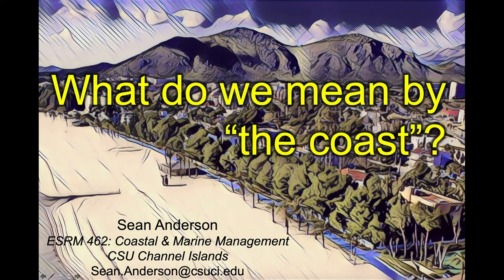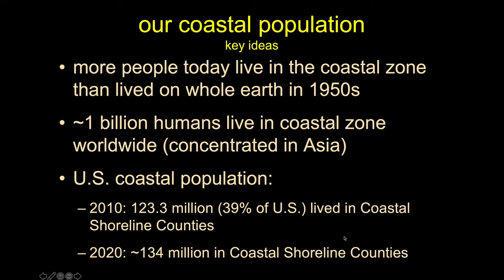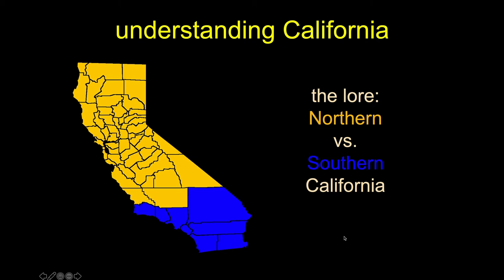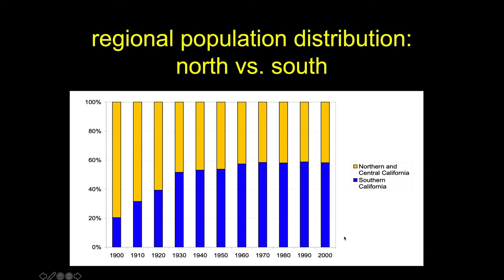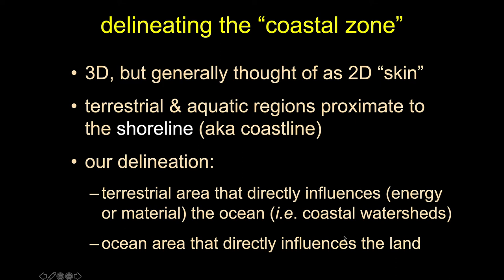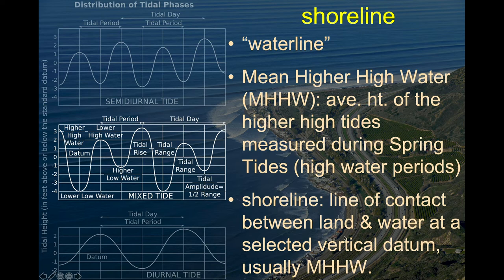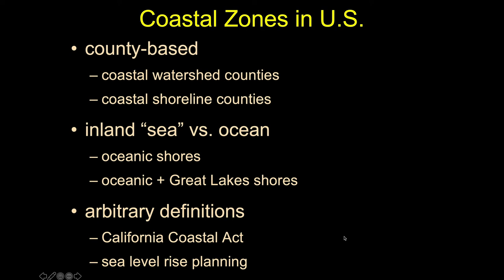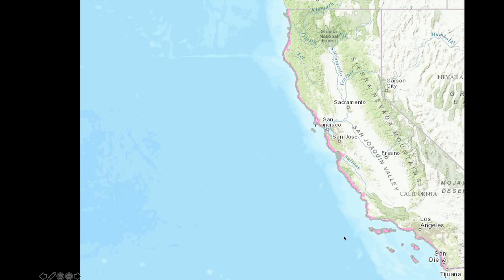Coastal 21 Lec03-Defining The Coast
What do we mean by "the coast" or "the coastal zone"?  Well, the answers are here!  We explore the concept, legal definitions of, and practical examples of approaches coastal managers take to define and explore this region of our planet.